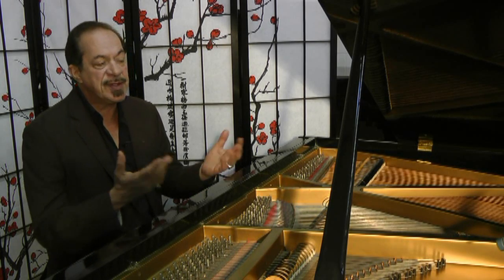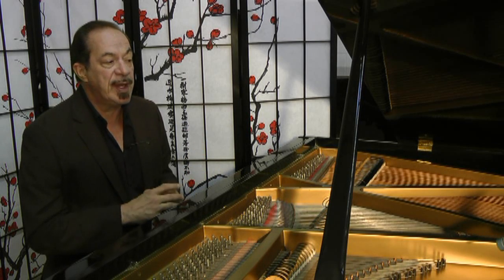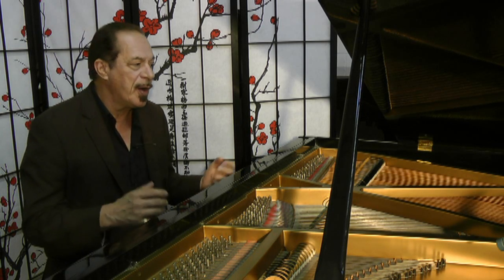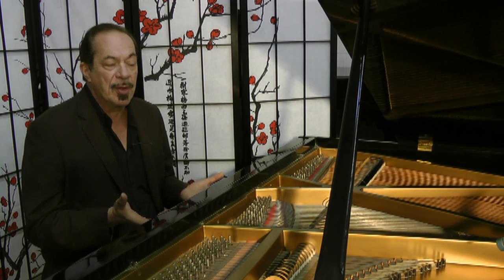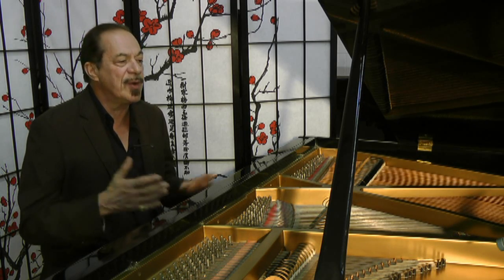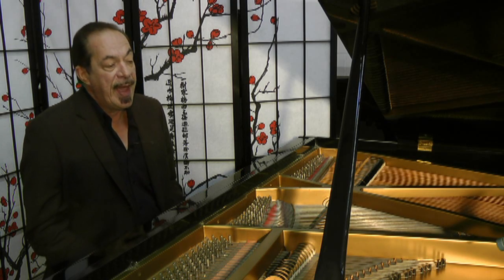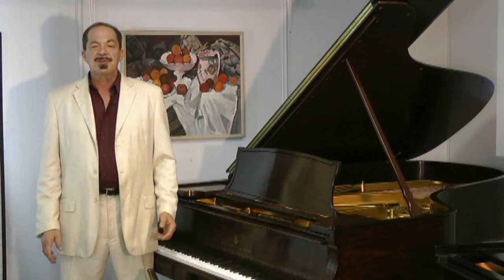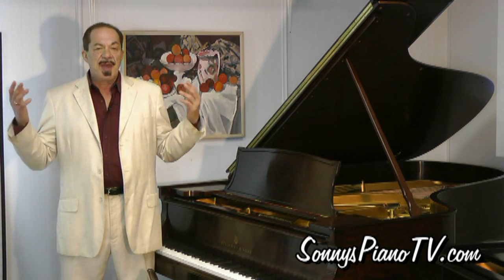Baldwin Baby Grand Piano (VIDEO) 1992 Ebony Gloss $4500.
Pretty, elegant Baldwin Baby Grand 4'10" limited edition made during the early 1990's. This one was made in 1992. Very little playing time, excellent inside and out. Our technicians and furniture people have gone over it and it's ready for it new home. Warranty.Free Long Island/ NYC delivery. All else continental USA delivery only $475 Questions?